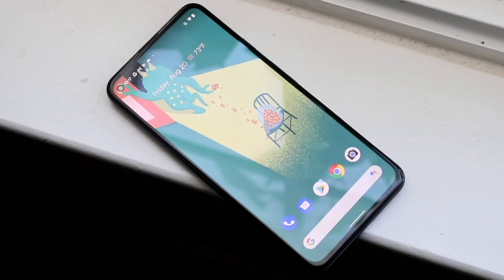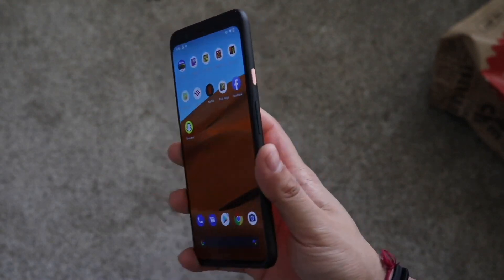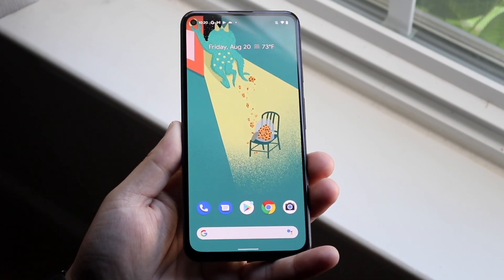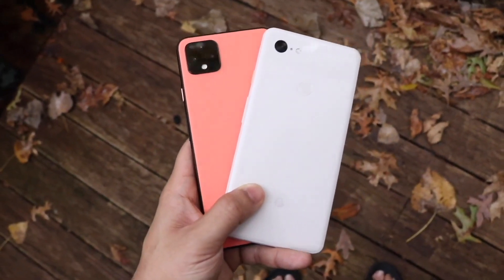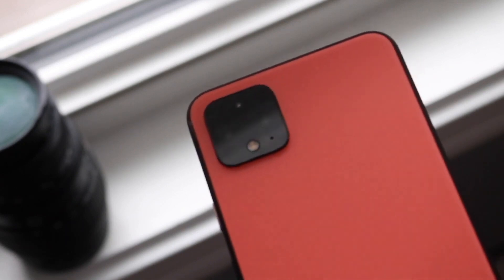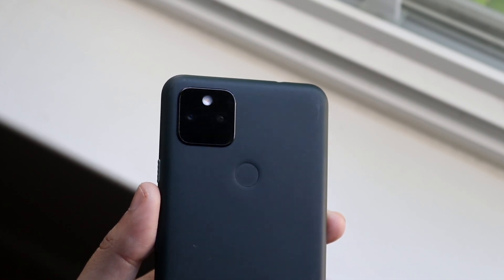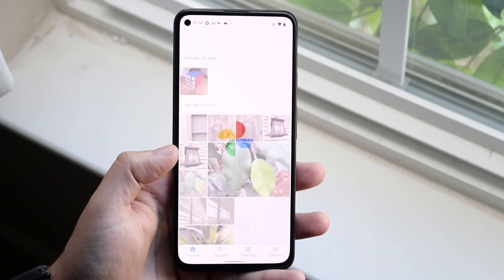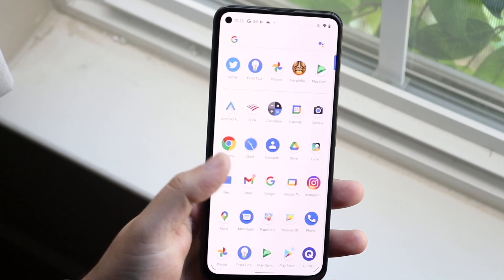Google Pixel 5a Vs Google Pixel 4 XL! (Comparison) (Review)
The Google Pixel 5a just came out, so let's see how it holds up against the Google Pixel 4 XL!